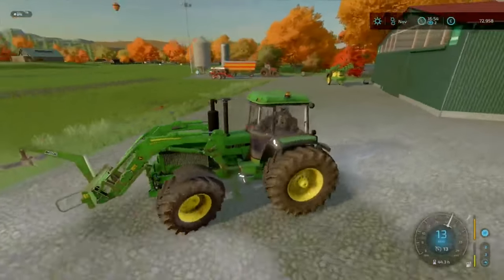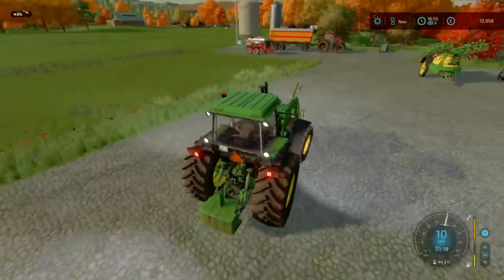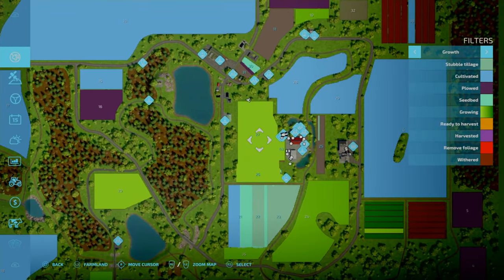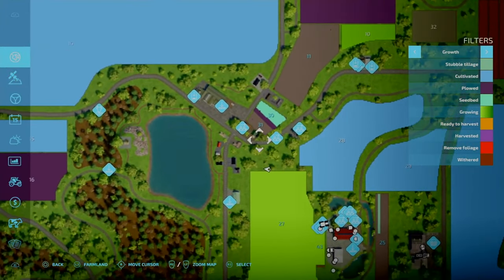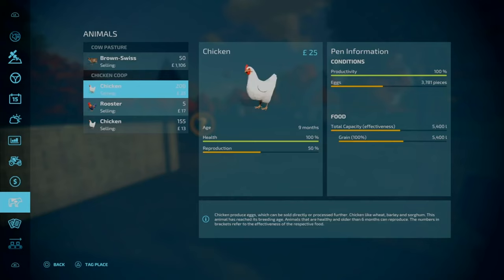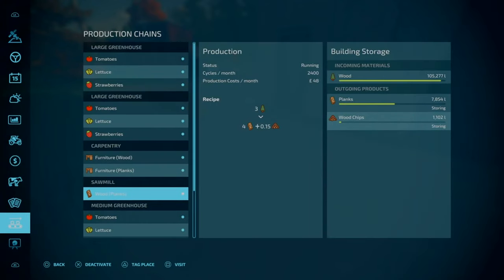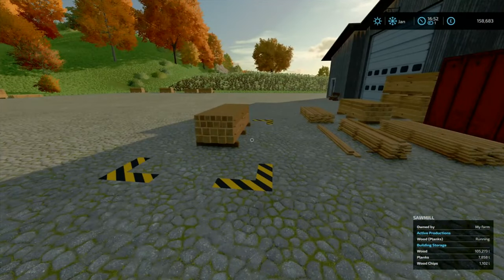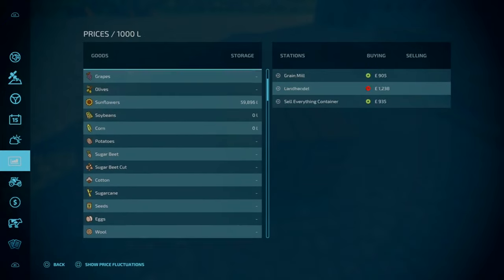Making Our First Load of Silage | Adelshoven | Realism Farming | Episode 9 | Farming Simulator 22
Making Our First Load of Silage | Adelshoven | Realism Farming | Episode 9 | Farming Simulator 22.  Welcome to Adelshoven, this time we are making our first load of silage through borrowing equipment and making a buck load of bales to be sold over the winter before bad weather hits the region